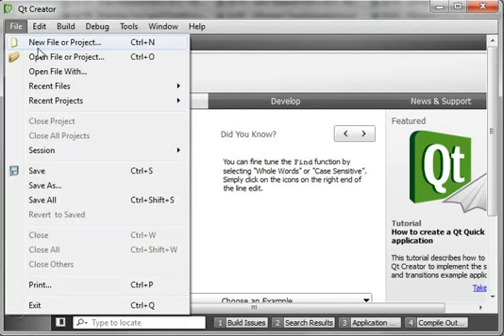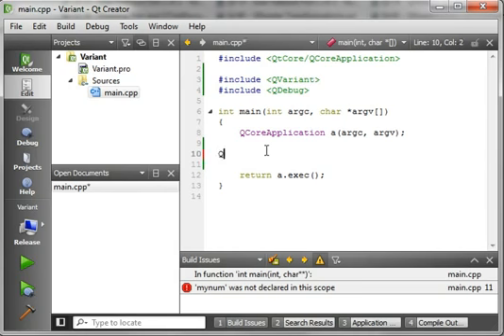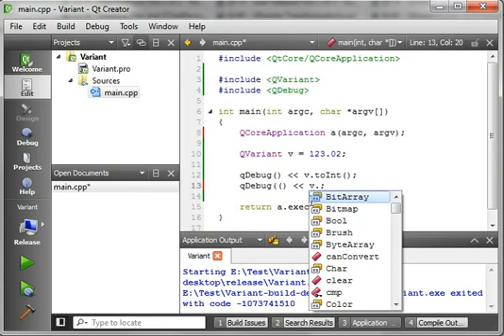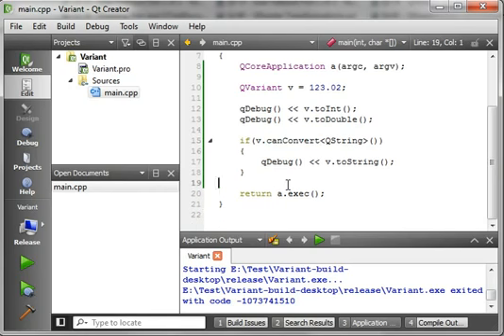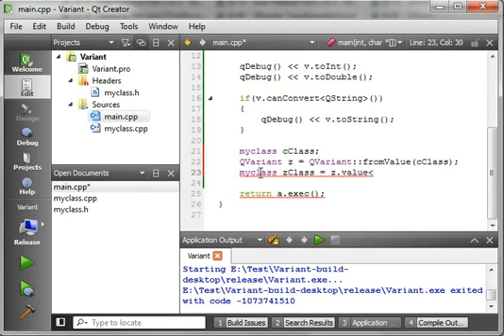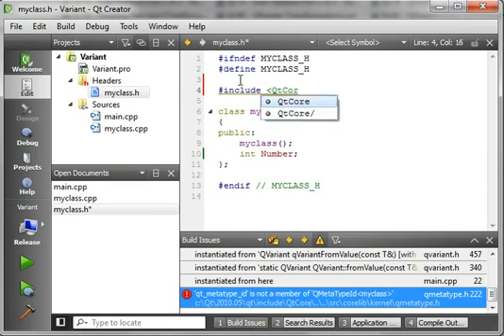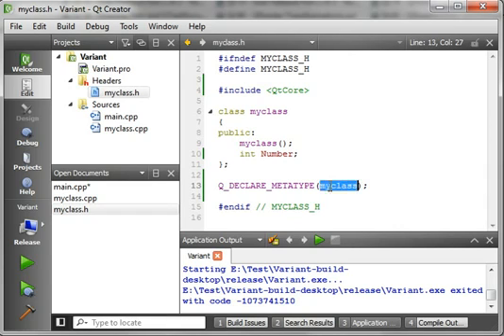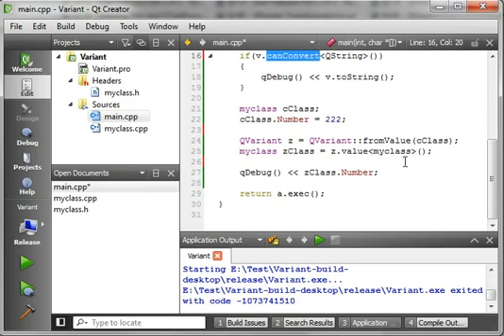Qt 88 User Feedback QVariant